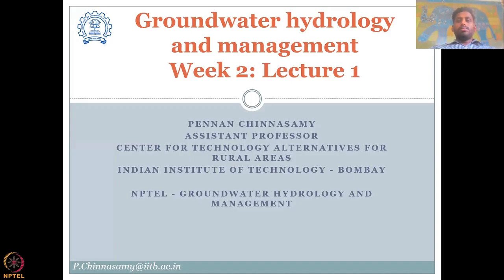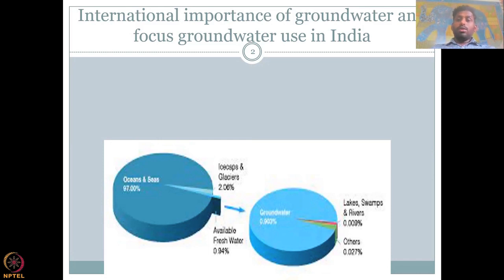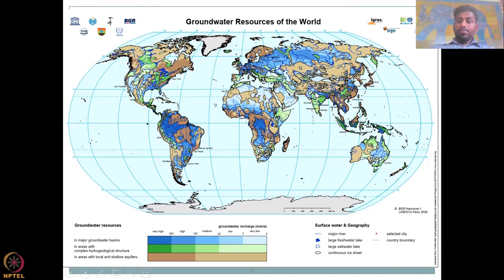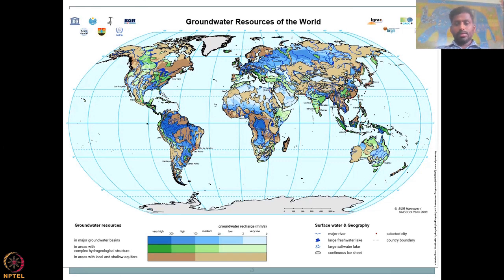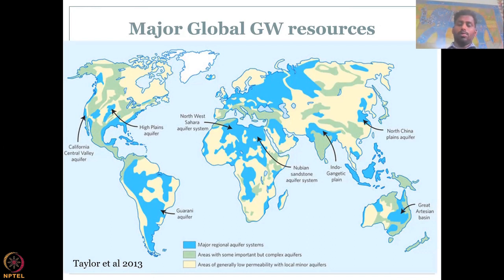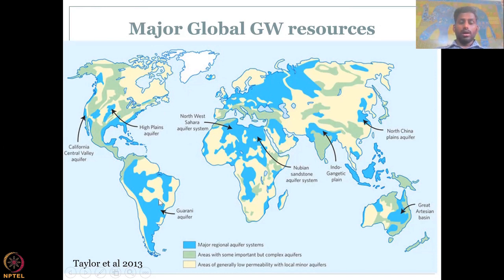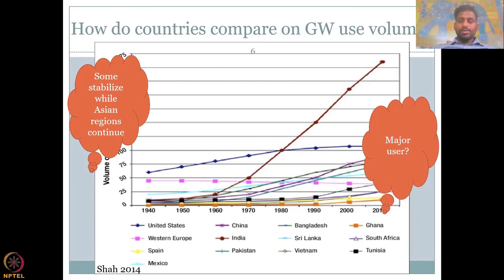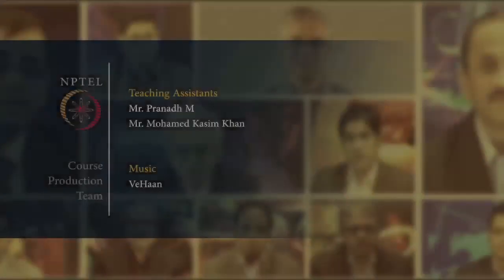Lecture 6: International importance of groundwater and India Part- 1